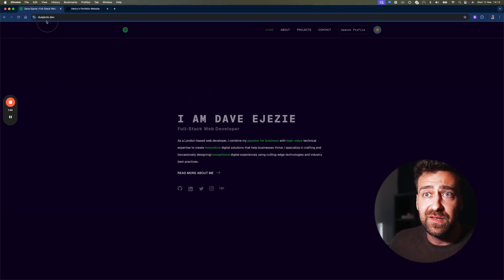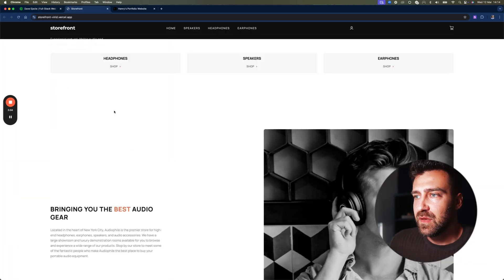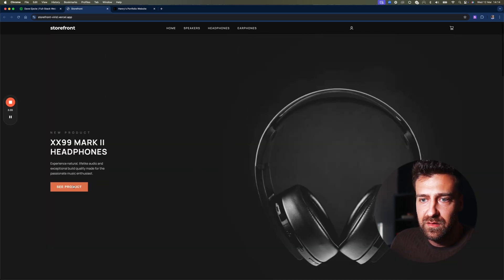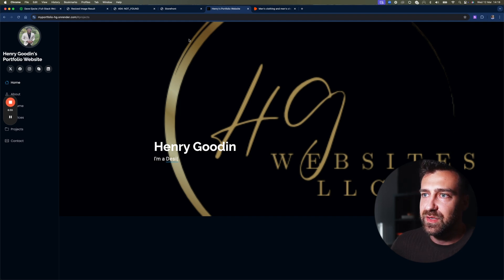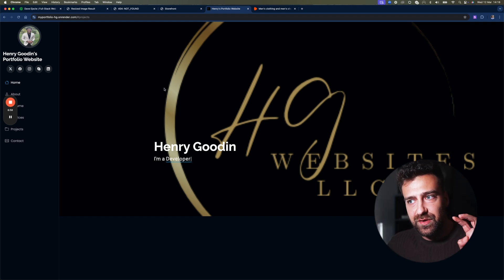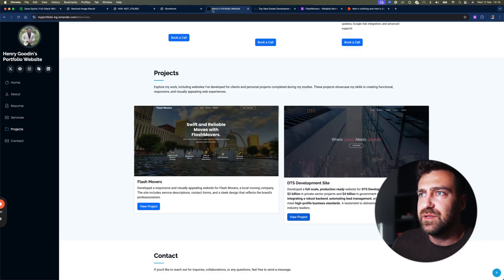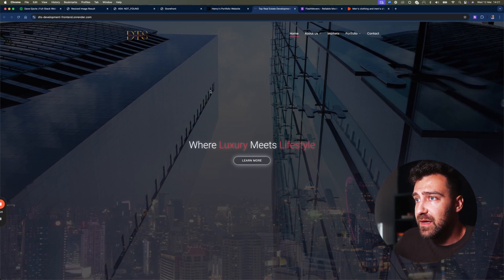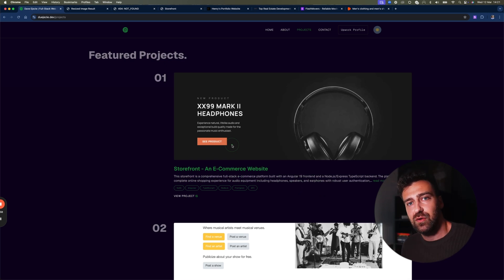These Junior Developer Portfolios Are Out Of This World - junior developer portfolio review